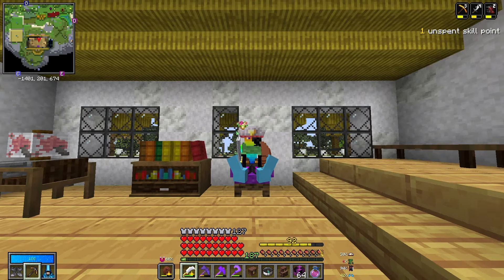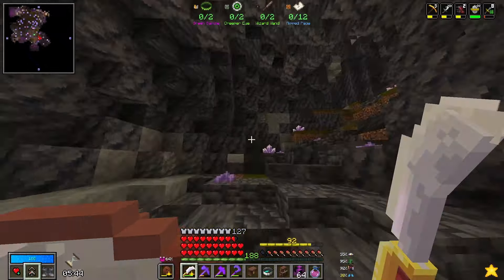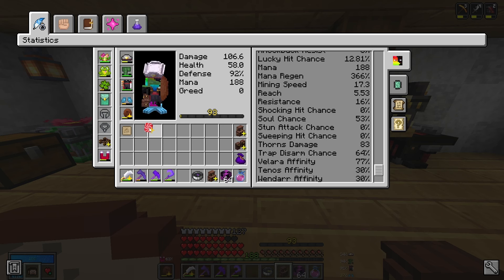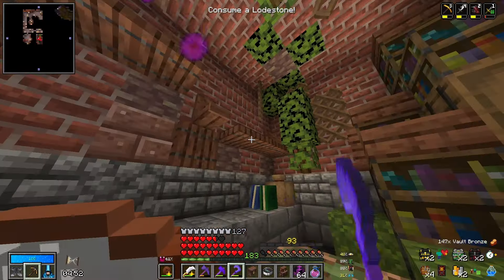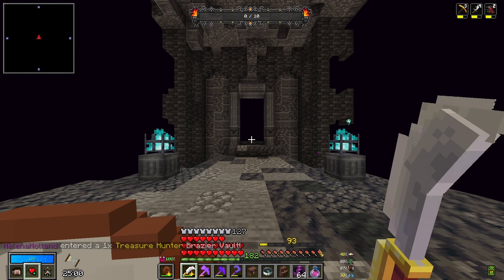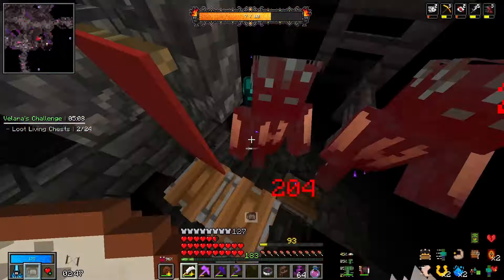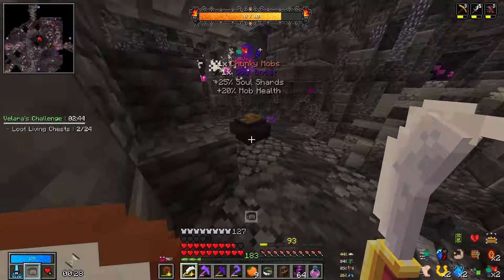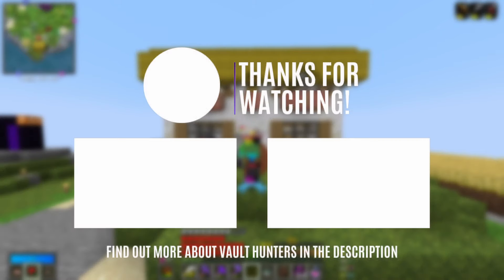Episode 100! Let's celebrate! - Vault Hunters 1.18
We all know there's only one way to celebrate hitting episode 100...running some amazing vaults! With a dungeon hunter vault and maybe a treasure hunter too, you do not want to miss this episode!